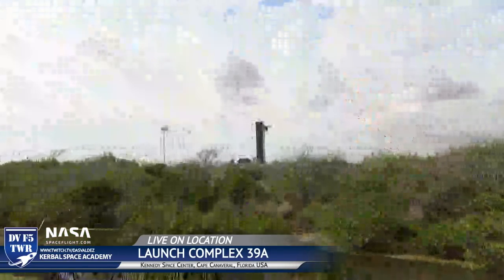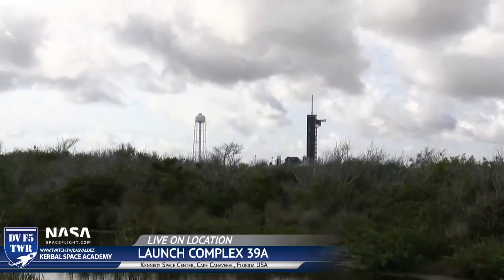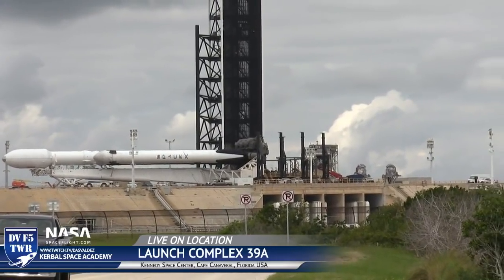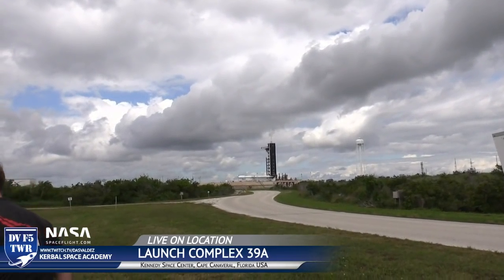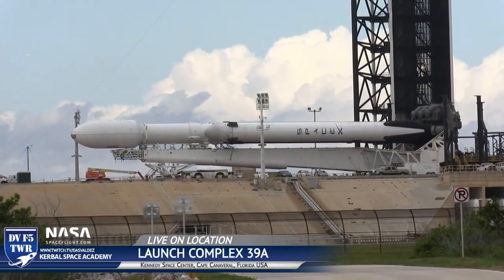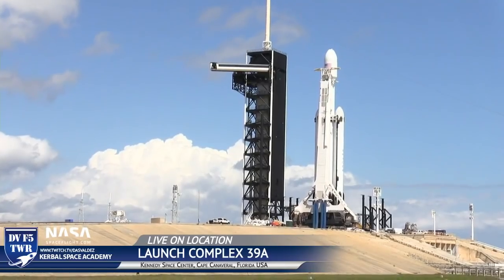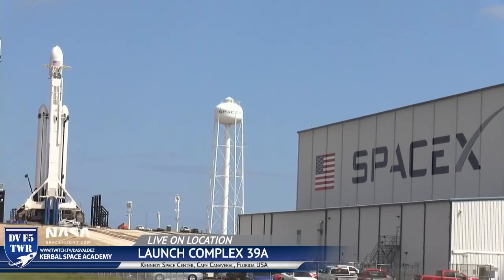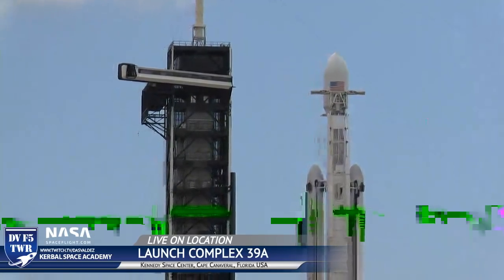Falcon Heavy Launchpad IRL Tour - SpaceX SLC 39A Cape Canaveral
Surprise FH Vertical Lift begins at 1:04:07

Behind-the-scenes tour during remote camera setup for the SpaceX Arabsat 6A Falcon Heavy launch April 10th 2019. Das and co-host Chris Gebhardt of NASASpaceFlight.com tag along with the press photographers as they set up remote cameras to capture Falcon Heavy. Views from multiples angles, including a close up during the Transport-Erector lifting the rocket vertical.